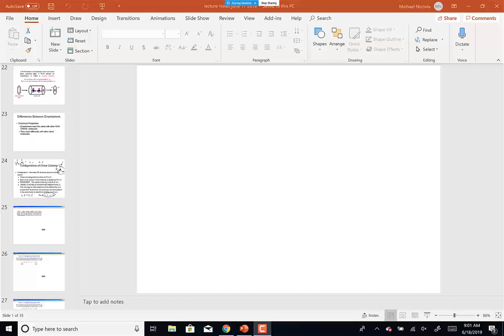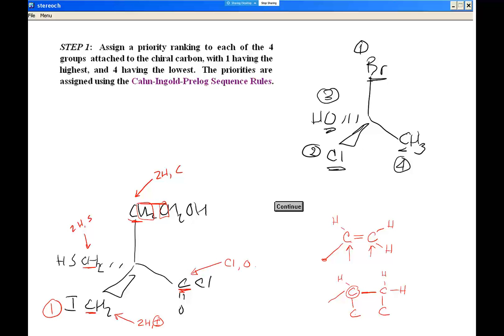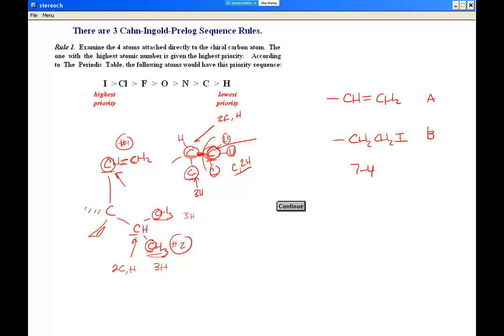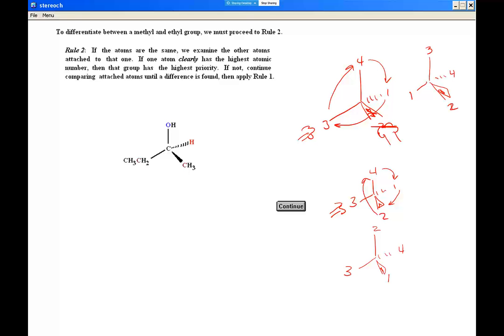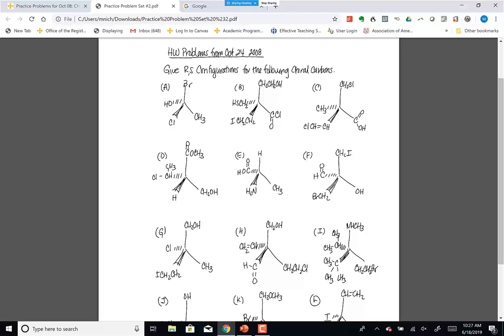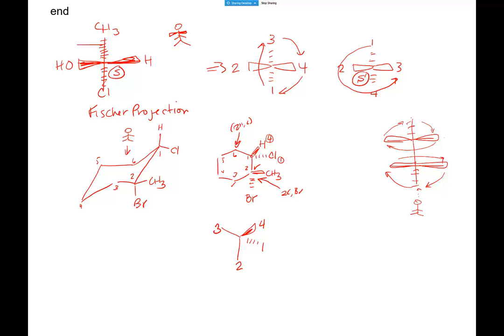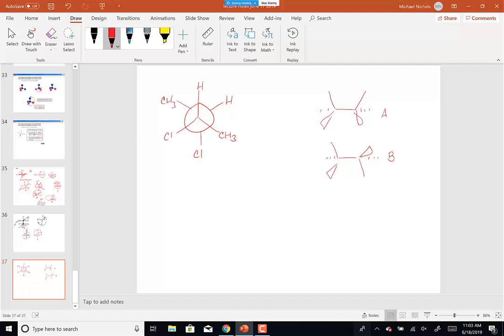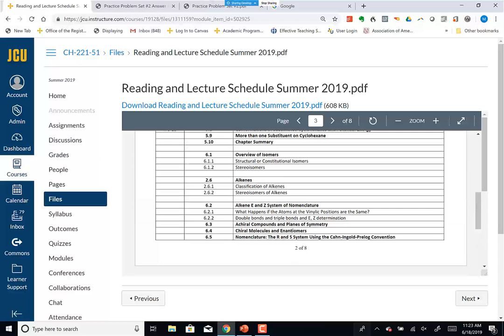Lecture Video June 18 2019